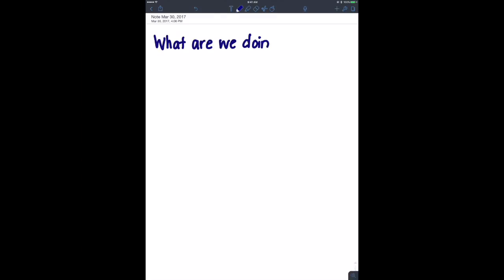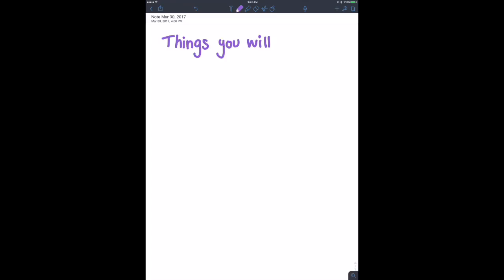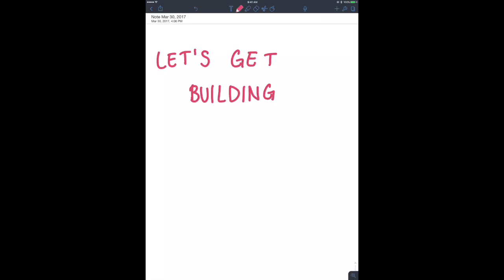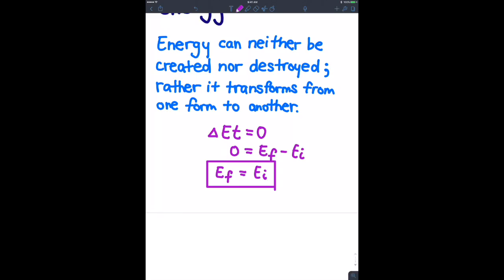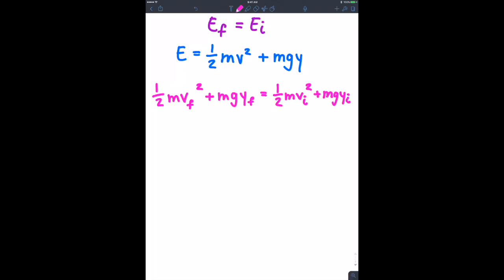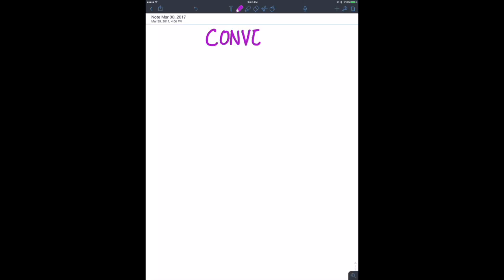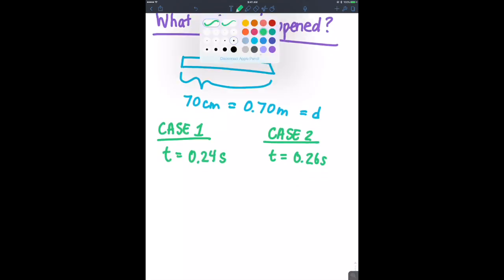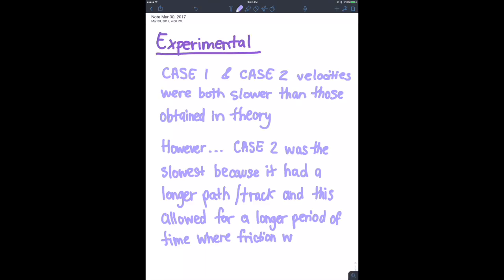Physics Home Lab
Created by: Mackenzie Hurst & Michelle Gavac